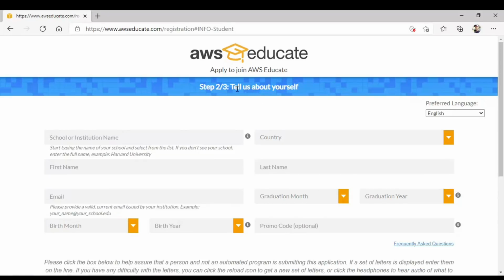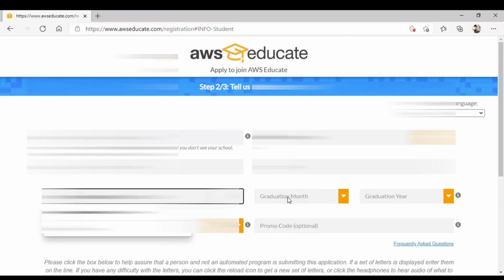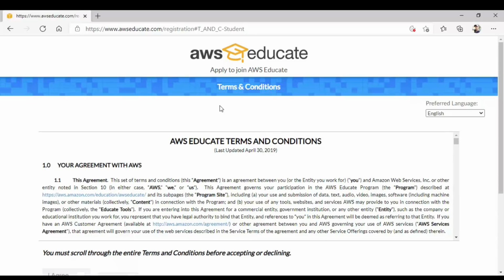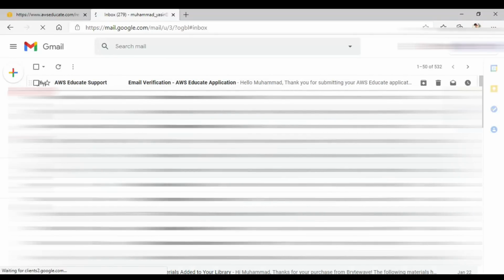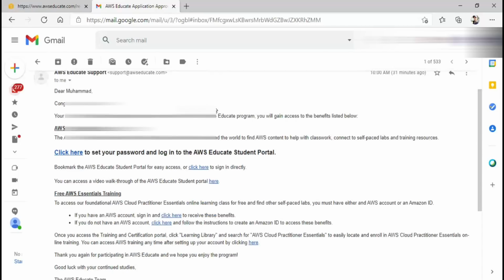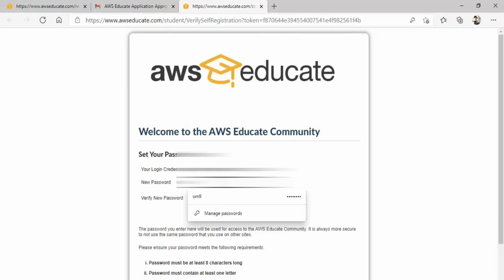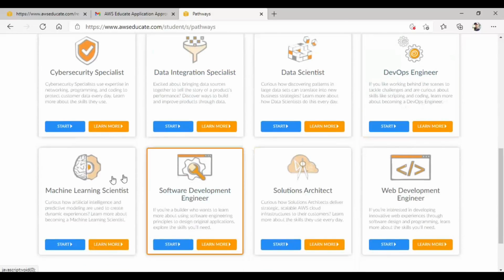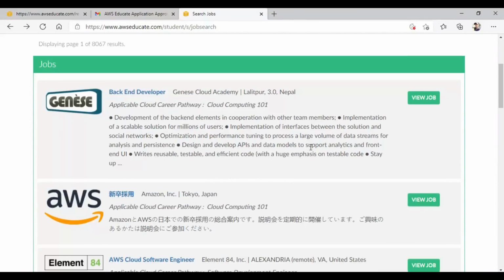How to Create AWS Educate Account? | Learn Free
How to Create AWS Educate Account?

2- Click on the join AWS educate
3- Choose your role: STUDENT
4- Tell us about yourself
you have to write about your Name, Age, School, Country, City, Email.

5- Click I am not a robot.

6- It will open the Terms and Condition page Scroll down and check on I agree and submit it.

You will get a message Thanks with a smile :)

7- Open the email and click on the link for email verification.

Your email has been verified. We’ll review your application shortly. Check your email for status updates as we process your application.

Within 10-15 minutes
8- In the email, there is another mail from the support team
You will receive AWS educate application approval email from the AWS educate support team.
Open the email.
In the email, you can find a lot of guidance to move forward using AWS and free training as well.

9- Need to change the password. Navigate to click here link It will open a change password page in the new tab. Change Your Password.

10- Click on Career Pathways
here you can find a bunch of free courses. you can explore your skills.